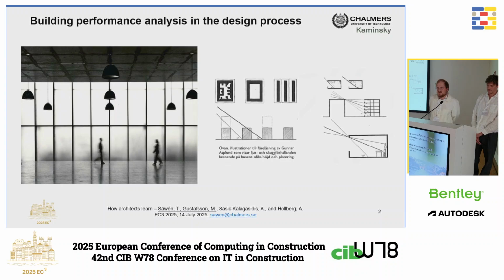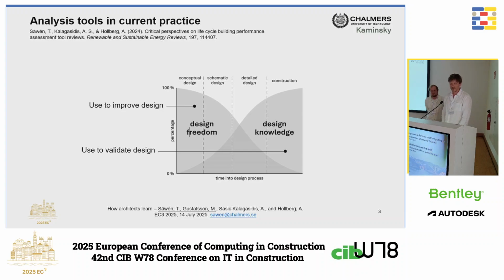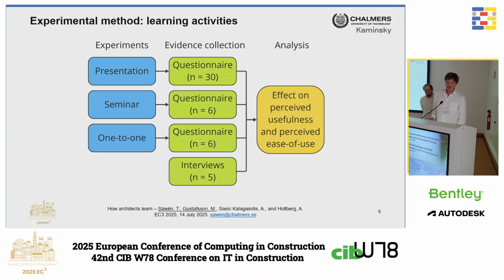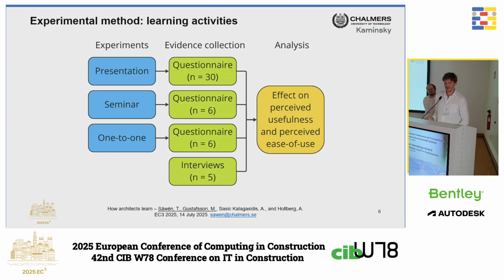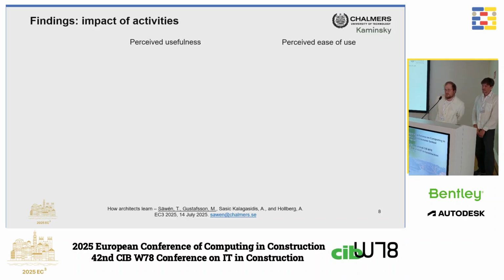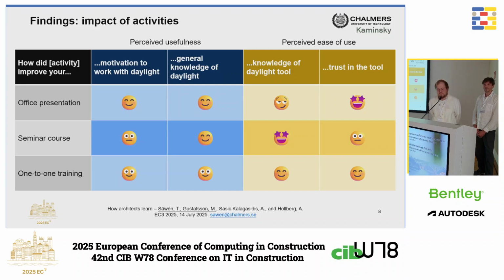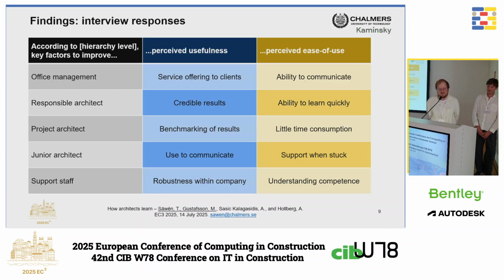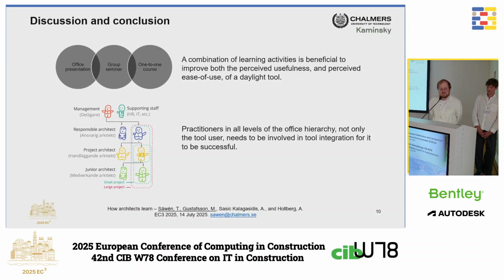2025 EC3 & CIB W78 - Säwén, Toivo - How Architects Learn: Training of a Daylight Simulation Too...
Title: How Architects Learn: Training of a Daylight Simulation Tool in Architectural Design Practice

Authors: Säwén, Toivo (1);
Gustafsson, Markus (1,2);
Hollberg, Alexander (1);
Sasic Kalagasidis, Angela (1)

2: Kaminsky Arkitektur AB, Gothenburg, Sweden

Session: Human - Data Interaction

Abstract: Software for building performance analysis sees little use in early stage architectural design, yet research applying a practice perspective to tool integration remains limited. To understand how tool learning activities are linked to their perceived usefulness and ease-of-use, we applied interviews and questionnaires during the learning process of a daylight simulation software in a mid-sized architectural office in Sweden. We found that combining learning activities is beneficial, and that members throughout the organisation hierarchy need to learn about the tool capabilities for integration to be successful. These findings can guide training approach focus from ”user” to ”practice”.